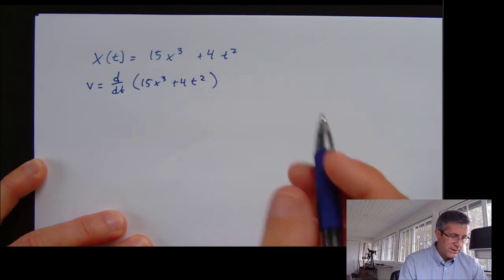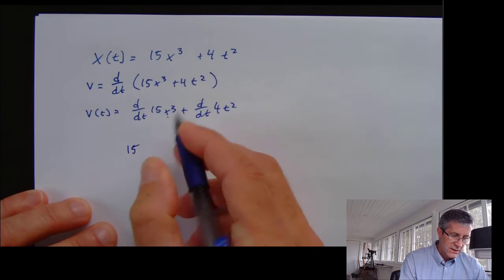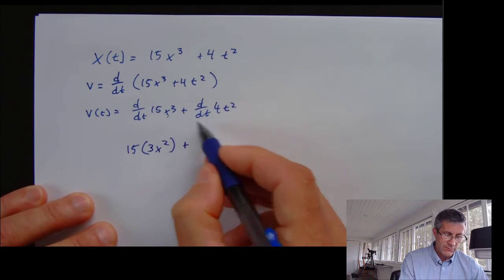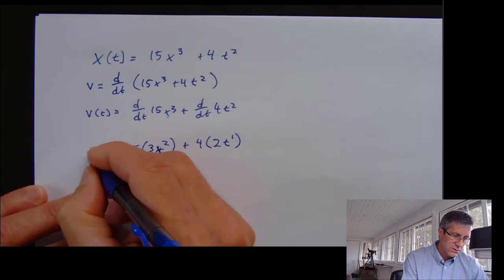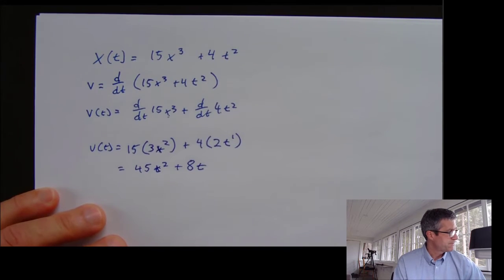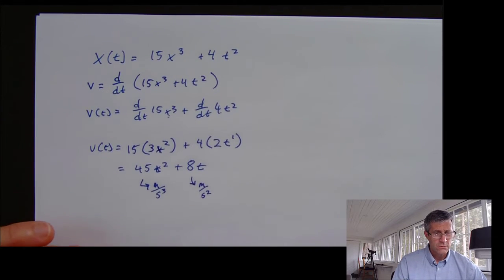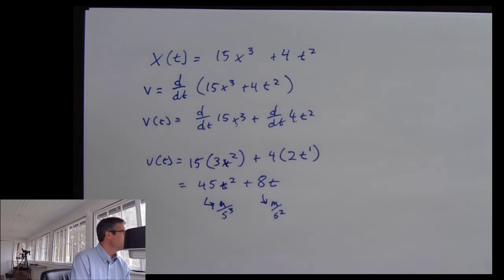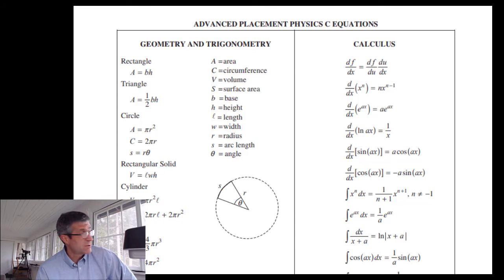Physics Derivatives - 3